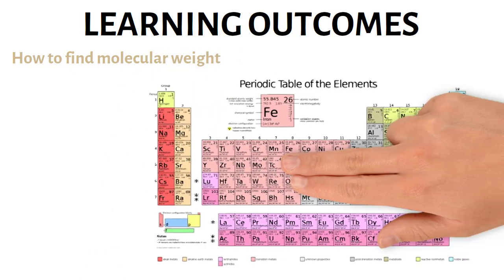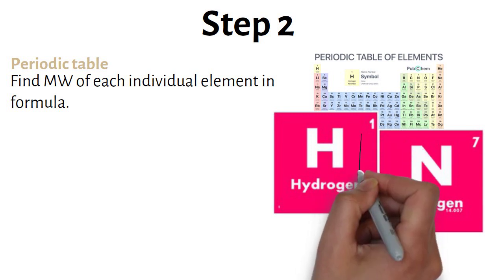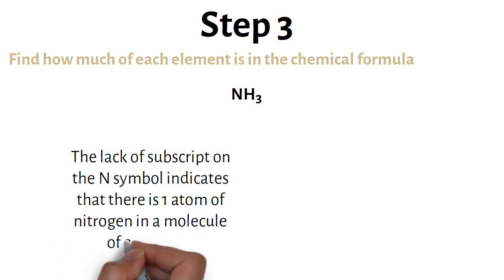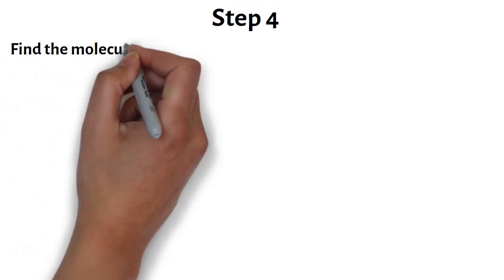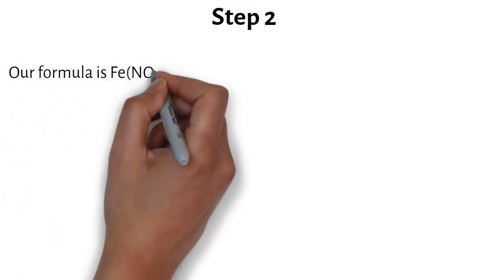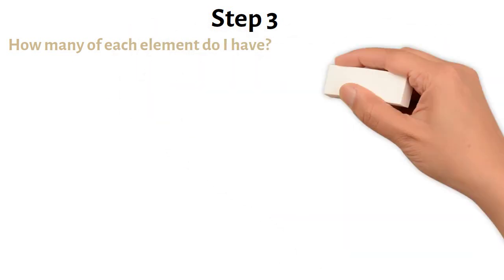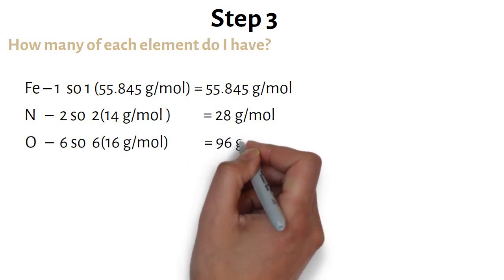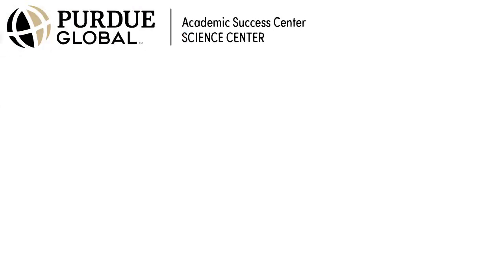Finding Molecular Weight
In this video you will learn how to find the molecular weight of a compound.